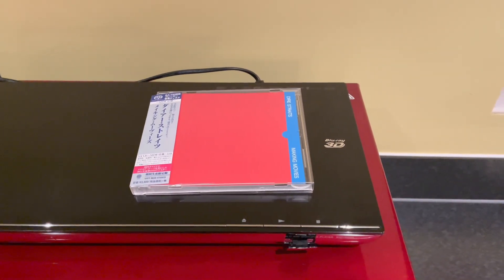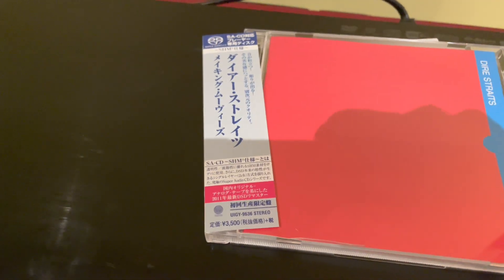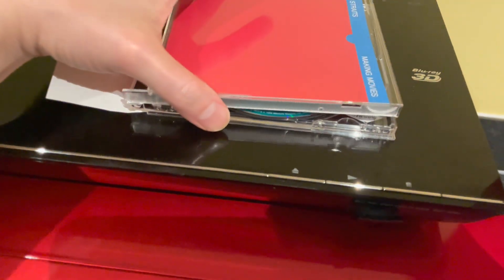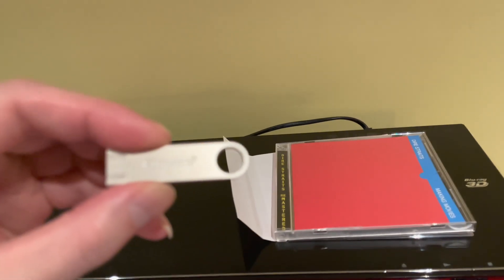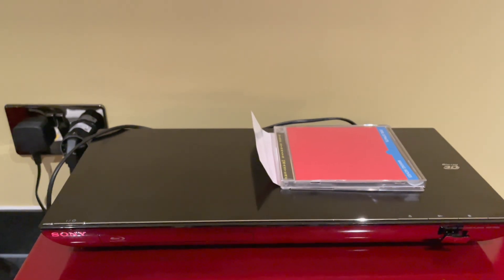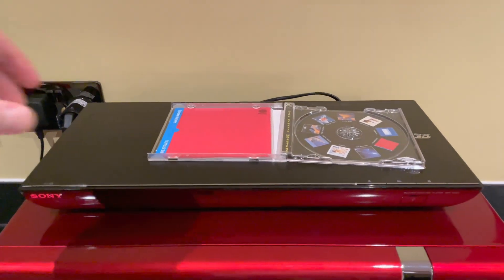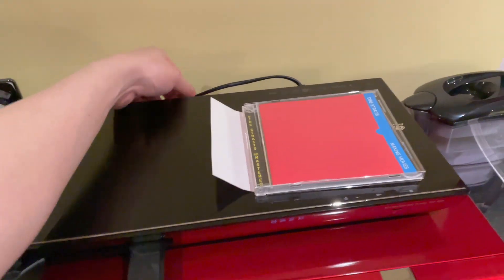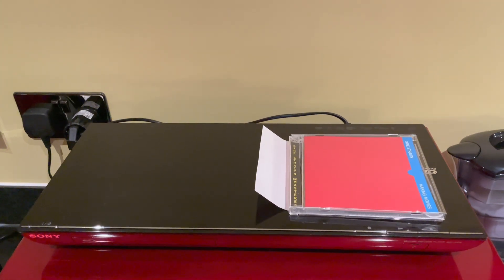Ripping an SACD using a Sony BDP-S590 Blu-Ray player. Works on many Sony units.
There is now a method to rip SACDs to .iso files using some Blu-Ray players. The good news is 2 fold:

1) There is no longer a need to hunt down old Sony PlayStation 3 units that have the early firmware before this loophole was patched.

2) These old Sony Blu-Ray players can be purchased for ~£35.

There are 2 ways to do this.

1) AutoRip. The method on this video is the most straightforward. Download the AutoRip version for your player and stick it on a blank USB flash drive. Stick the flash drive into the player's rear USB port. The tray opens and closes automatically and ripping begins.

2) There is now a newer method called AutoScript. This exposes a TCP server on port 2002, which you can connect to from a PC, Mac, Linux etc. and transfer the data over the network. This front-end client can also convert the data to .dsf directly for you.

Note: for Method No. 2 you might want to get a Blu-Ray player that has WiFi for convenience.